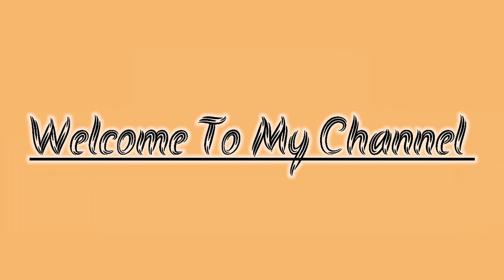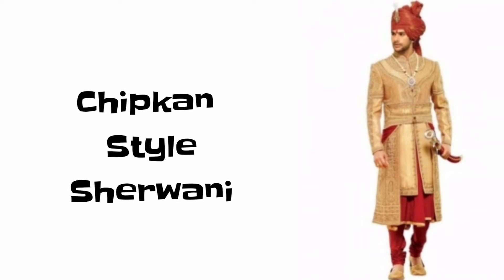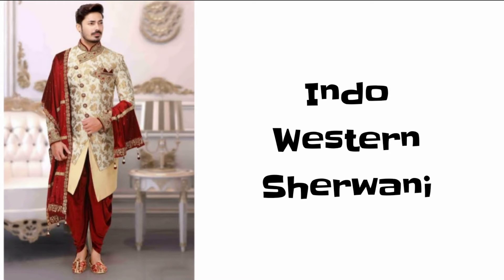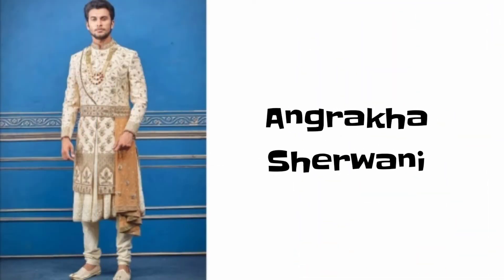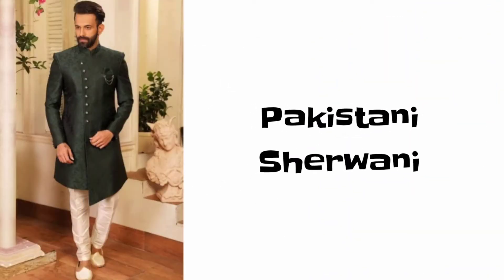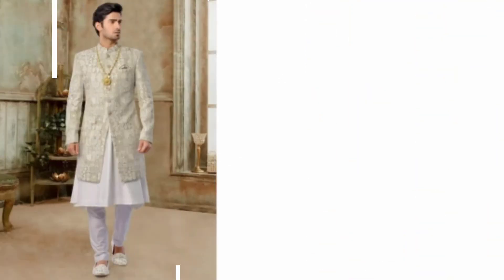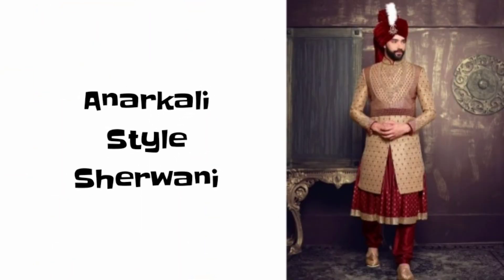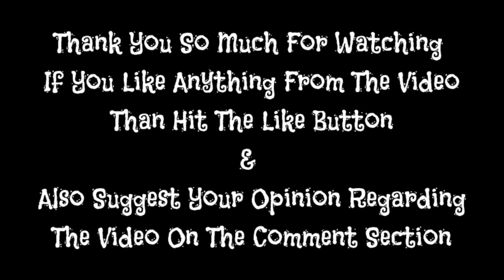Types of Sherwani's with Names | For Groom | Stylin' Net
Types of Sherwanis | Different Sherwanis with their names | Sherwanis for Groom | Wedding special | Stylin'Net

If you like the video than hit the" Like Button 👍"...

And also do suggest your opinion regarding the video on the comment section below...